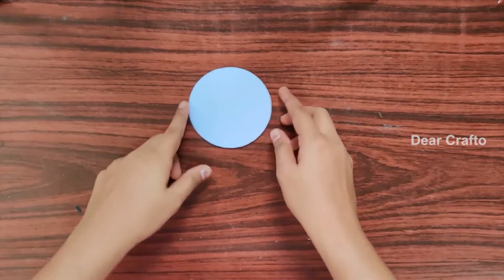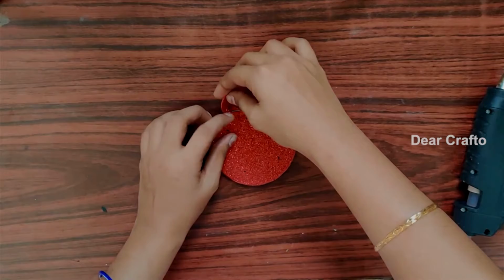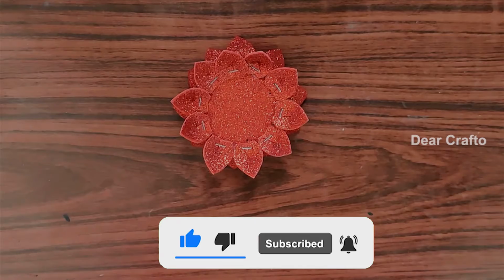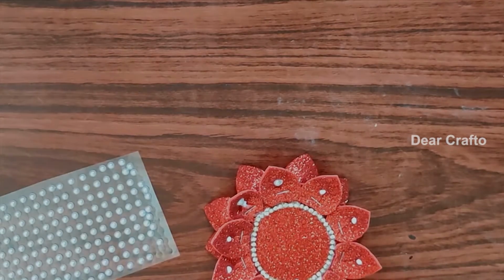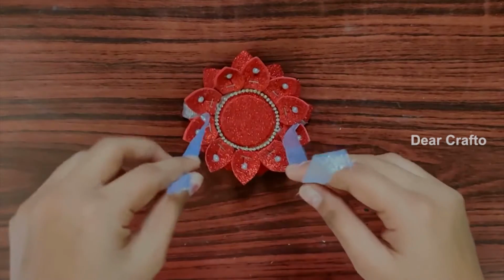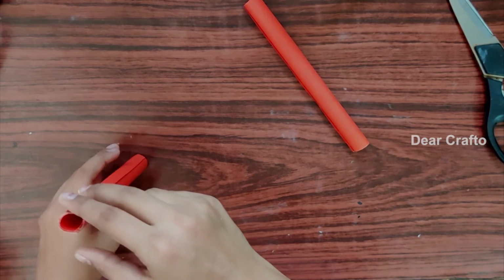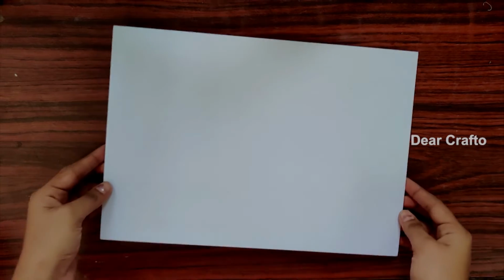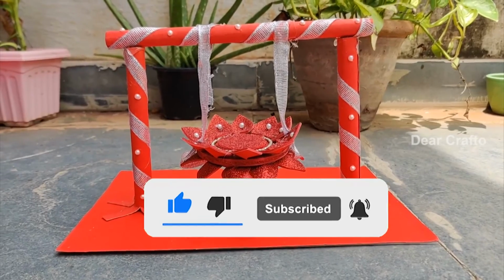How to make a Paper Swing /Jhula or palki for ganpati / PaperSwing - DIY Krishna Janmashtami jhula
Beautiful... DIY jhula/Swing - DIY Krishna Janmashtami jhula

If you have any suggestion or feedback regarding the video, let it share in a comment, your response is valuable to us and always appreciatedThis is my hobby art channel, showing how to make elegant art with papers, stencils, empty bottles, cardboards, and acrylic colors. In fact, following the instructions, you can turn trash to treasure!